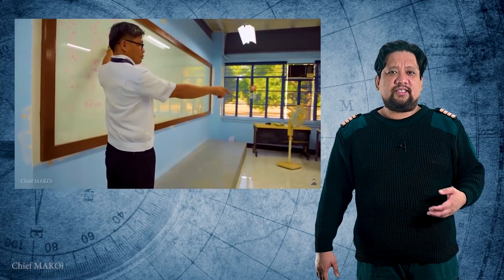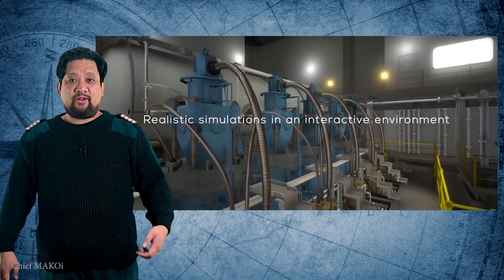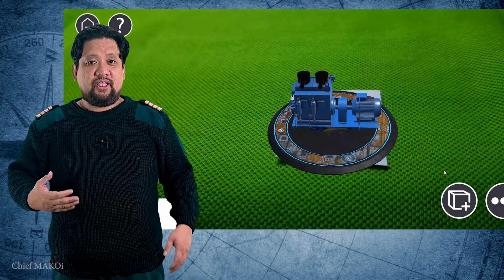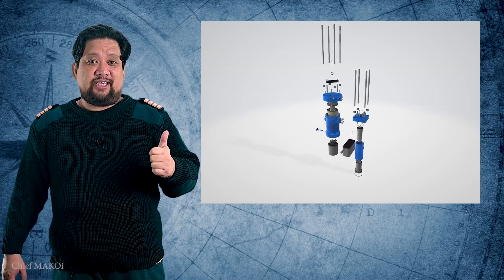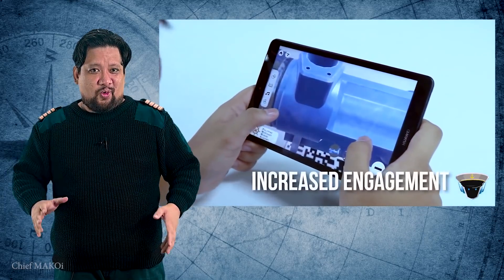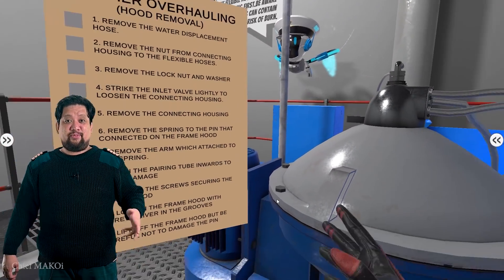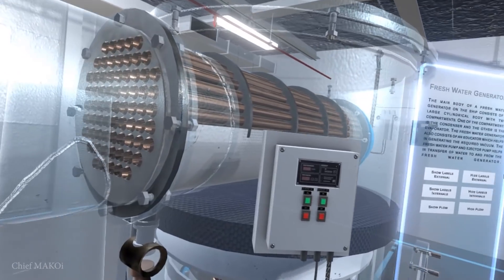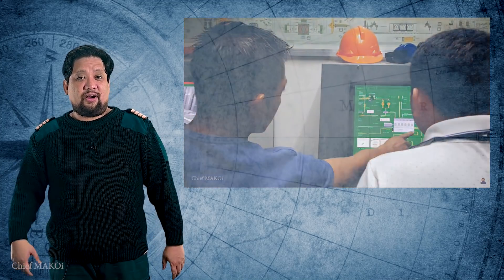Using Virtual Reality Ships To Train Competent Seafarers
Maritime Education has evolved.  But will this new technology produce competent seafarers?

Special Thanks to Seaversity.

Chief MAKOi
Virtual Reality - Mariitme education in the modern world